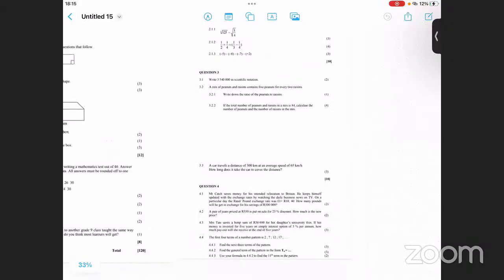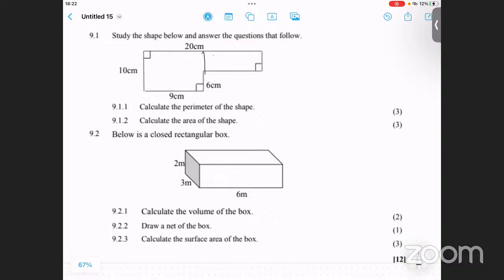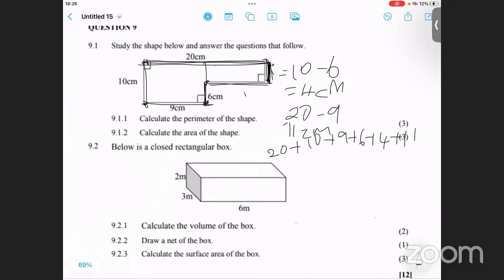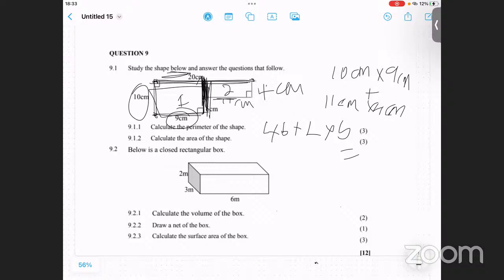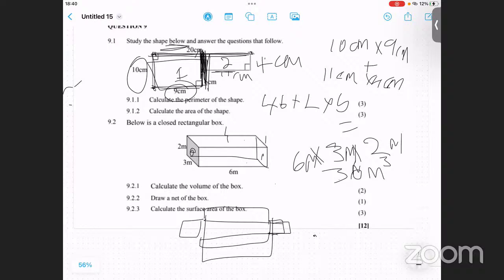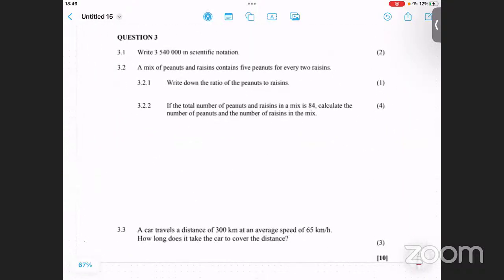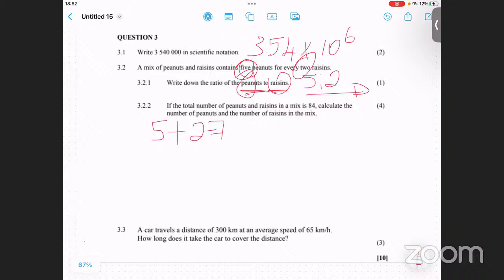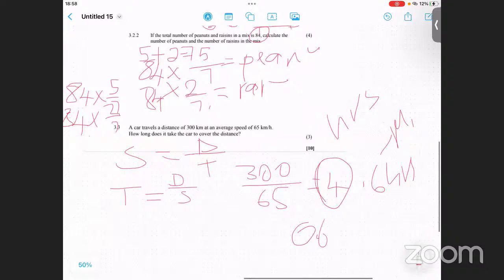08Nov Best SA Tutor Solving Exam Papers